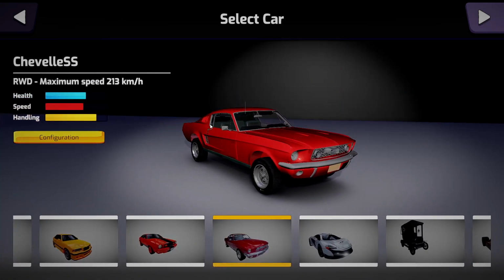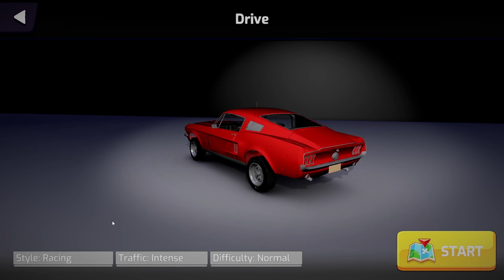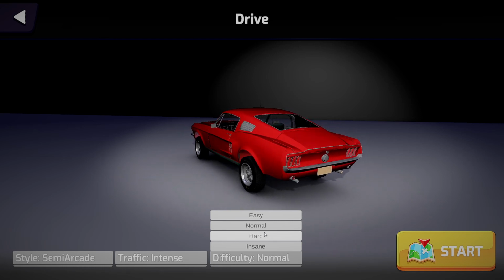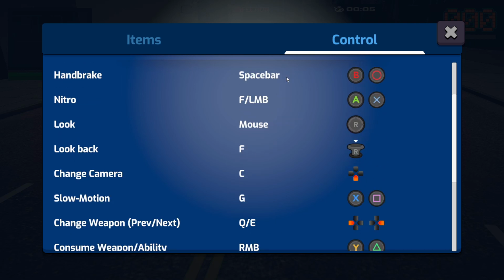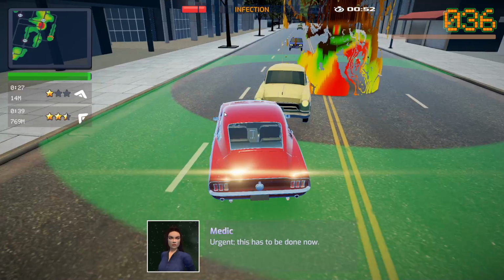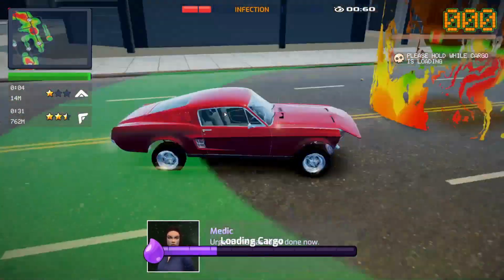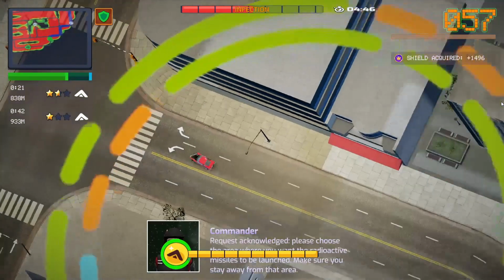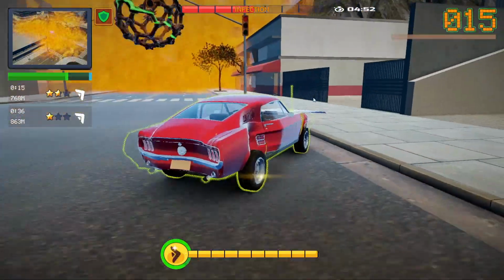VirusHunter PC Game - What's new with Playable demo available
This video is a quick play-through, and showing off some of the new features I have implemented in my game “Virus Hunter”;